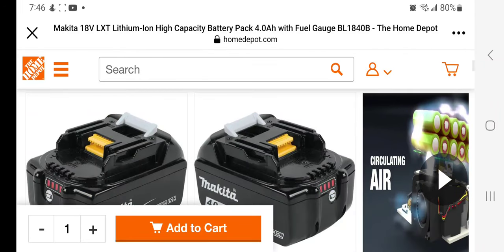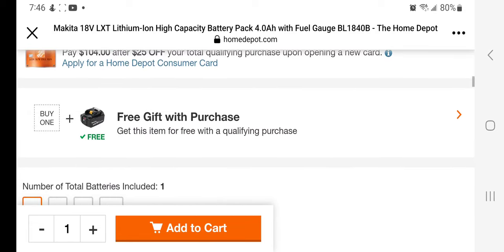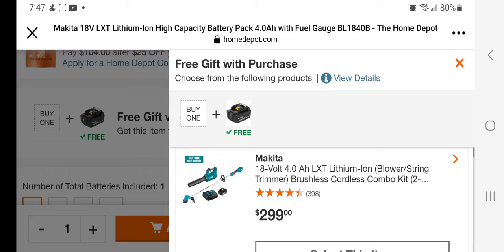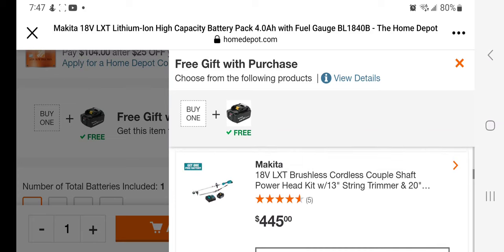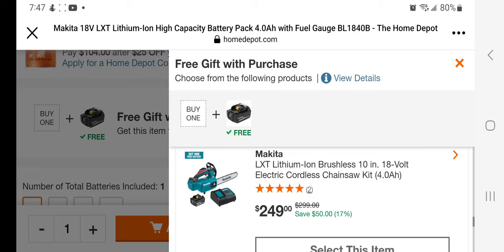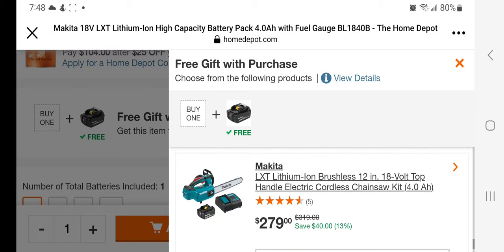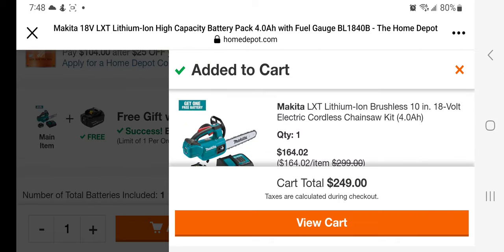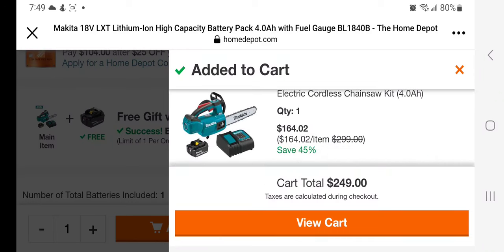🔥👉Killer Makita OPE Hacks